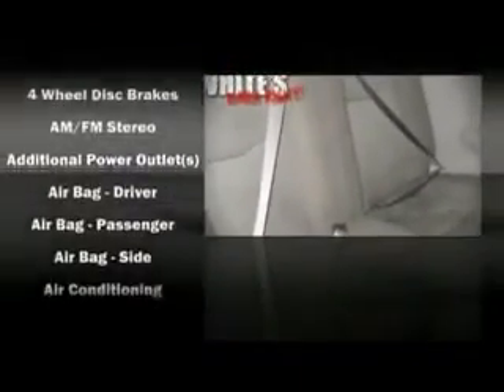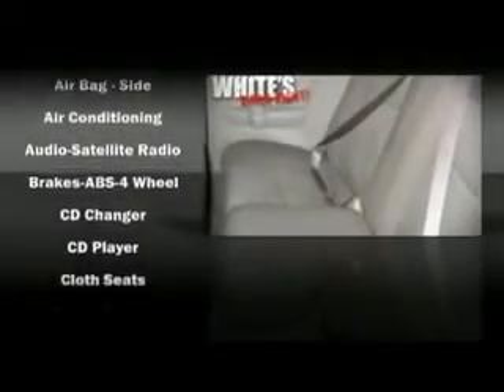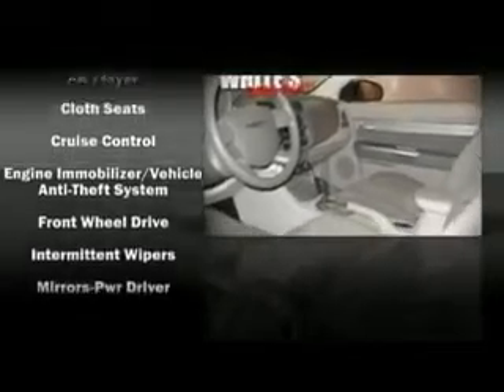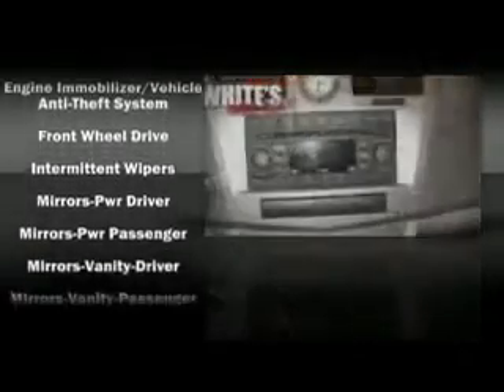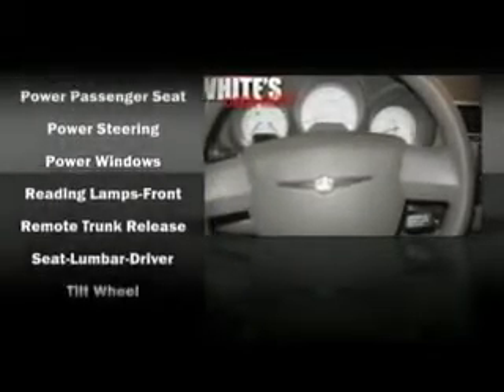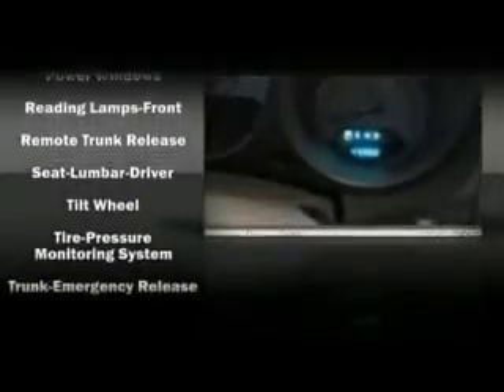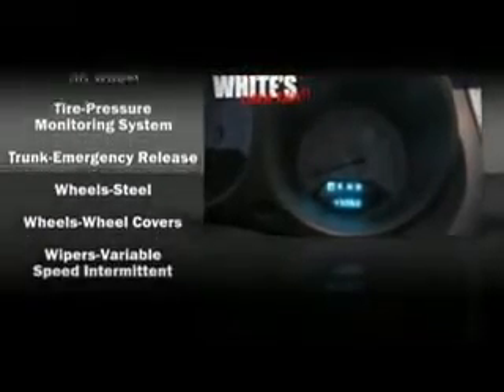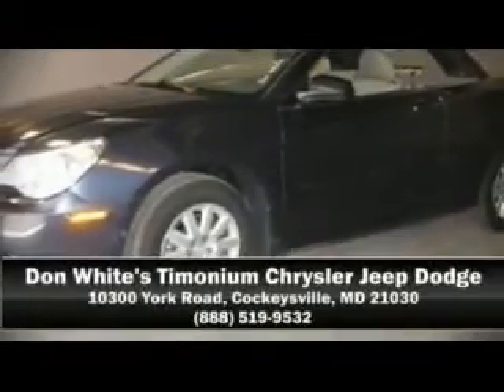2008 Chrysler Sebring Cockeysville MD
Don White's Timonium Chrysler Jeep Dodge
10300 York Road
Cockeysville, MD 21030

2008 Chrysler Sebring LX
Engine: 2.4L 4 cyls
Trans: Automatic 4-Speed
Color: Modern Blue Pearlcoat/Black Vinyl Top
Mileage: 43,060